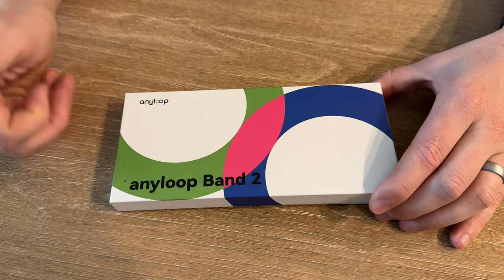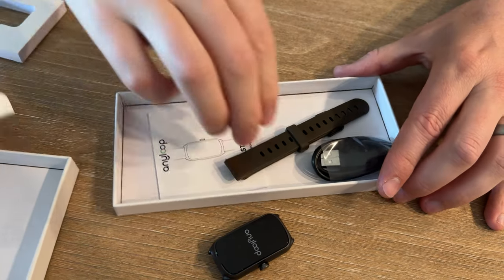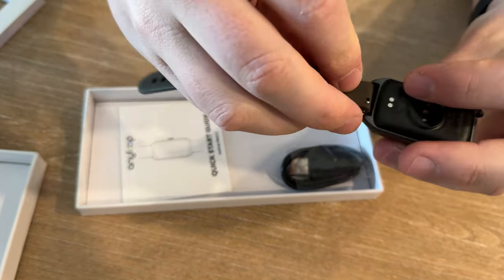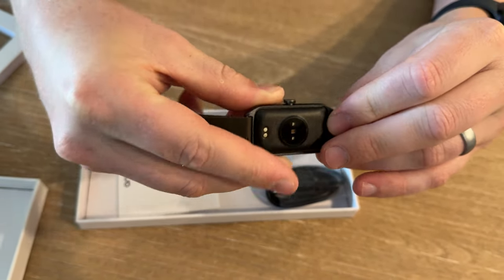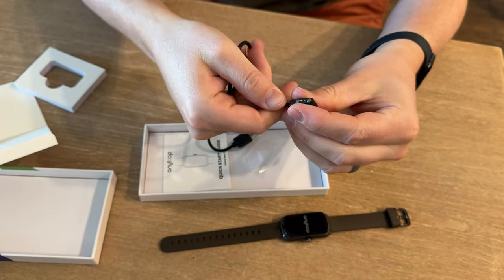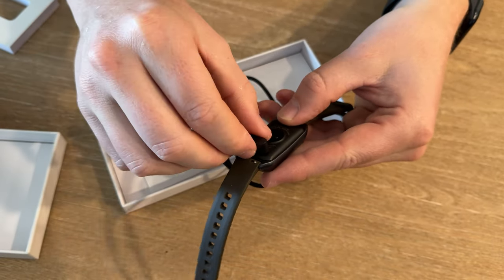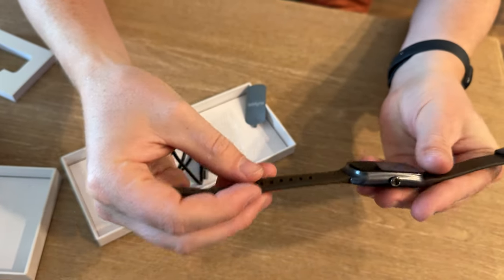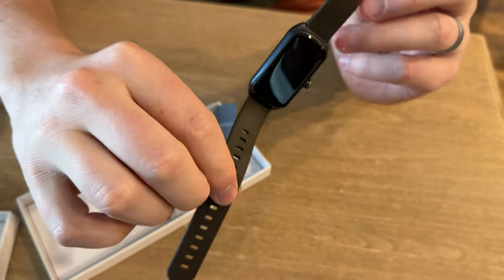Unboxing the anyloop fitness tracker/smartwatch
Learn about what all is involved in unboxing the anyloop fitness tracker/smart watch